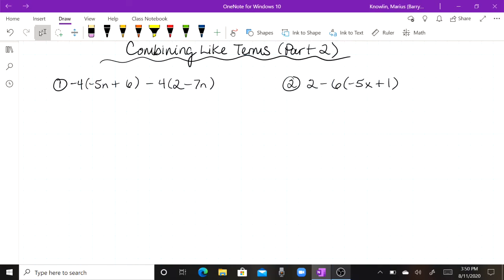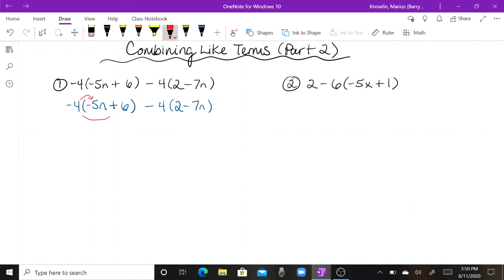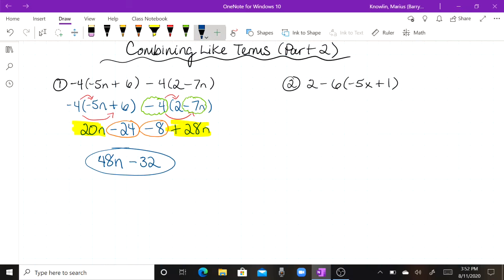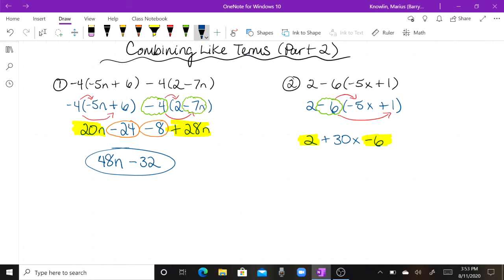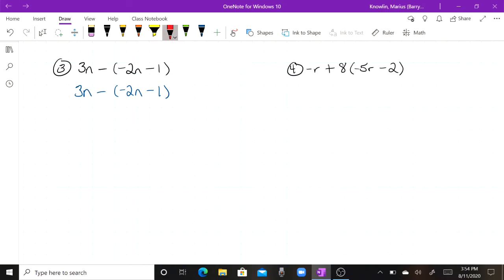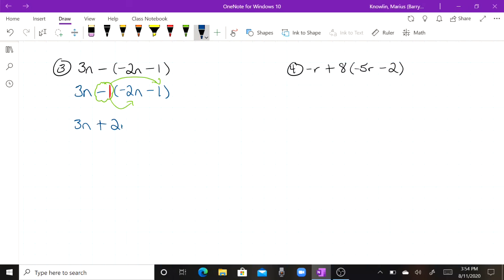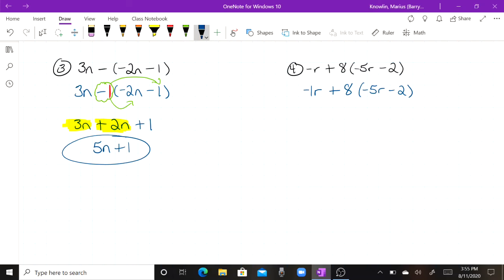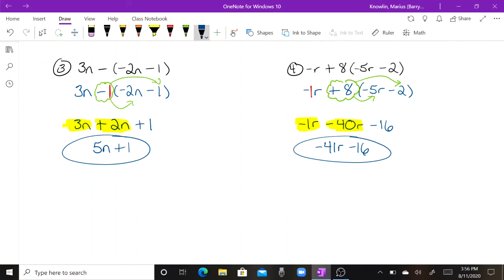Algebra 1 - Combining Like Terms (part 2)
Combining like terms involving the distributive property.